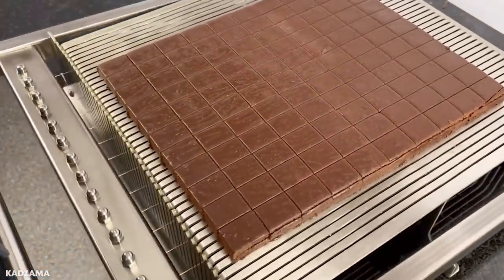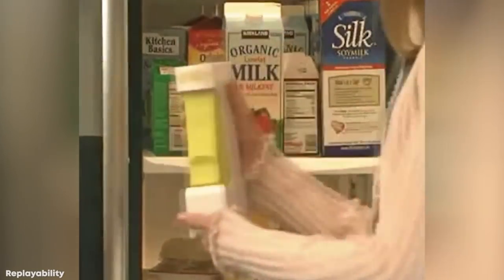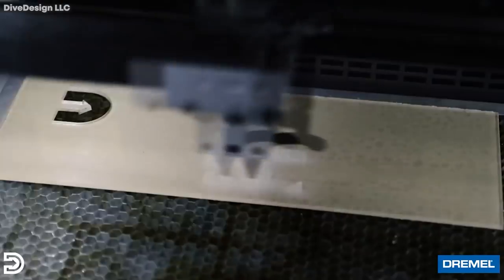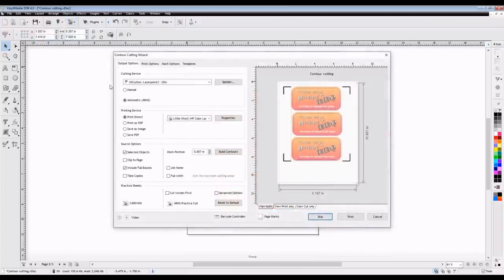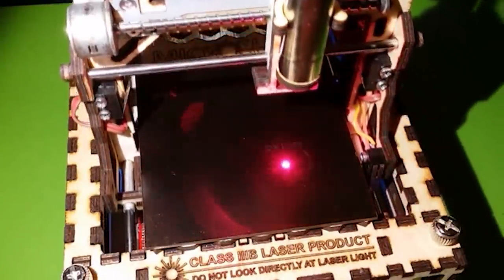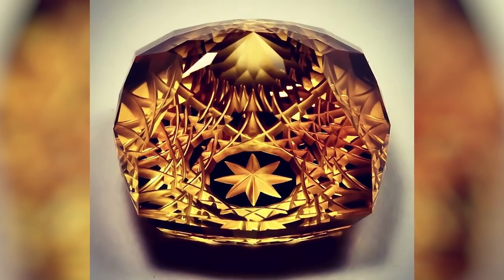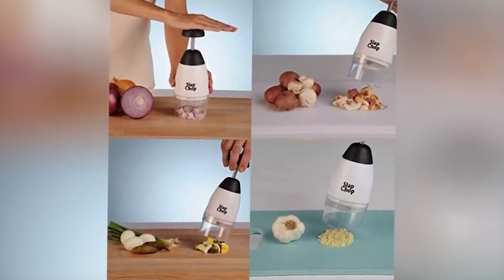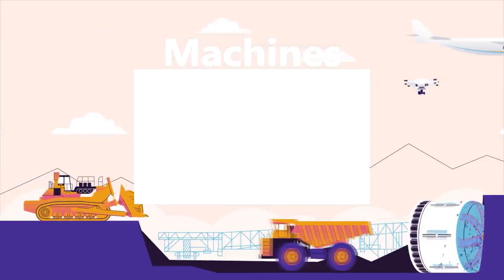15 AMAZING Cutting Machines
Cutting machines are used throughout our society to make the things we all use every day. Here are the top 15 most amazing cutting machines!